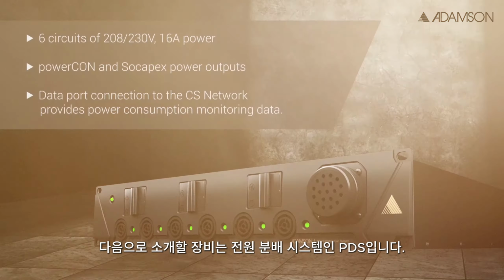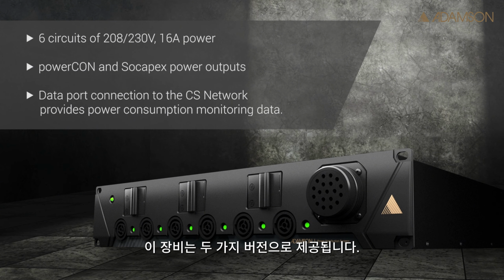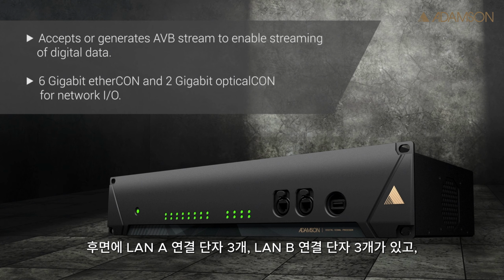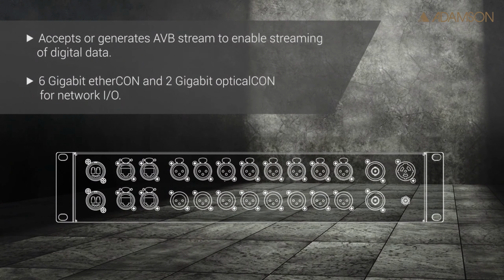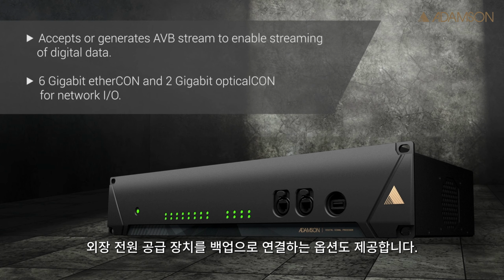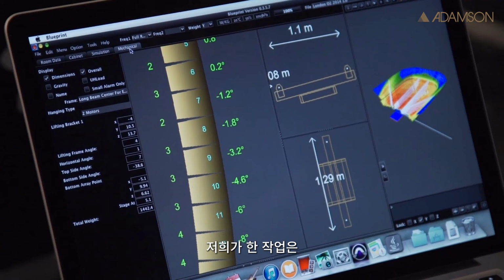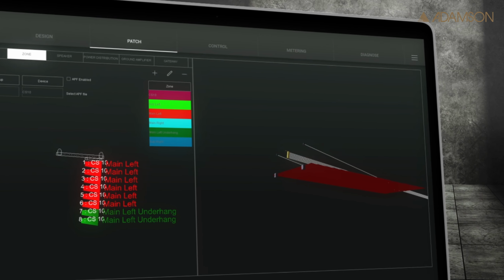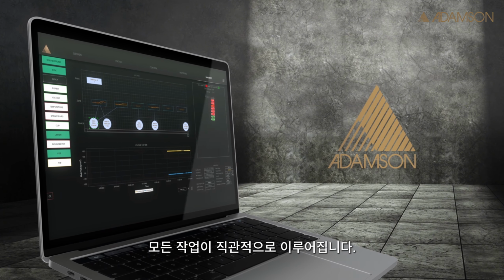[한글자막] ADAMSON CS-Series 연결 구조와 운용 유연성 l Part 2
이번 영상에서는 CS-Series의 스위치 패브릭 내장형 데이지 체인 연결이 라인어레이 구성과 운용 효율을 어떻게 개선하는지 살펴봅니다.

단일 캐비닛 단위 모니터링, 신규 설치, 기존 시설 보강에서의 적용 유연성도 함께 다루니, 지금 바로 영상에서 확인해보세요!